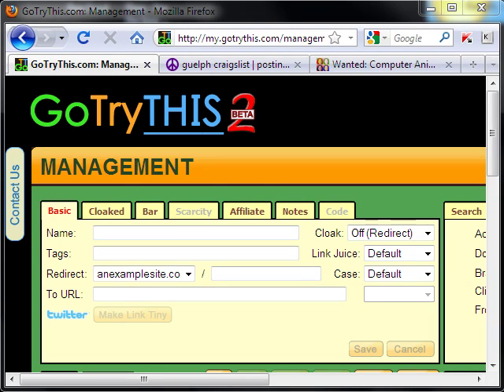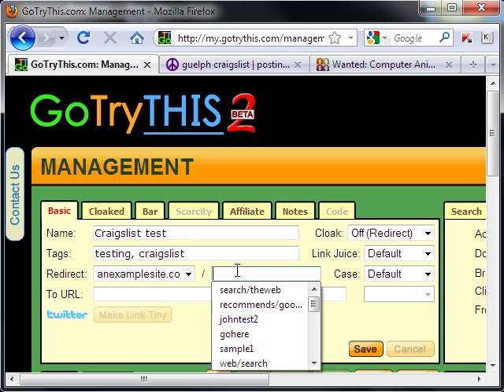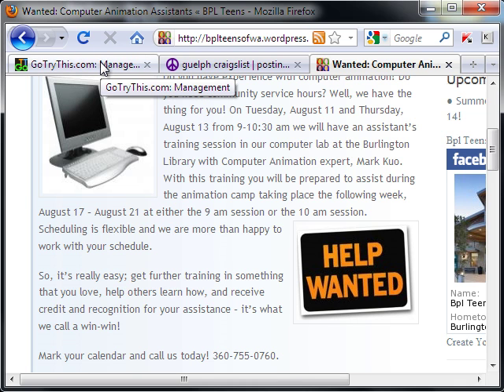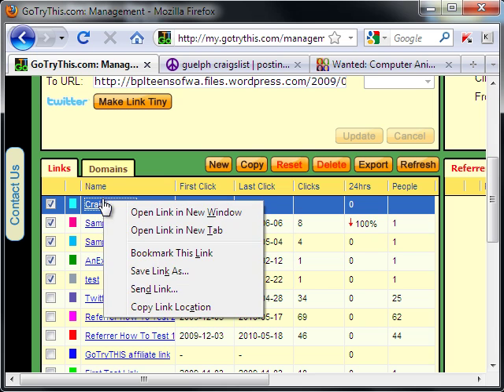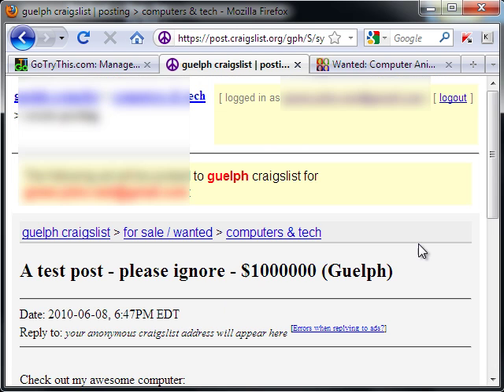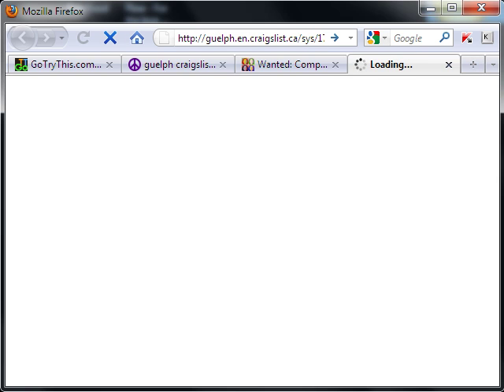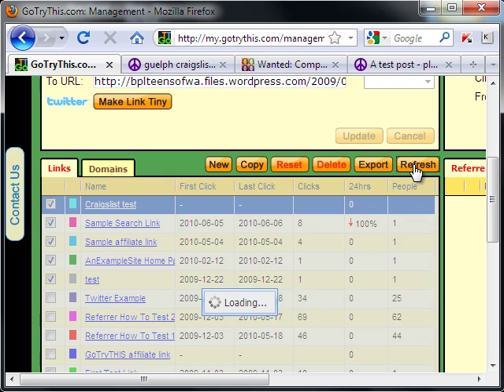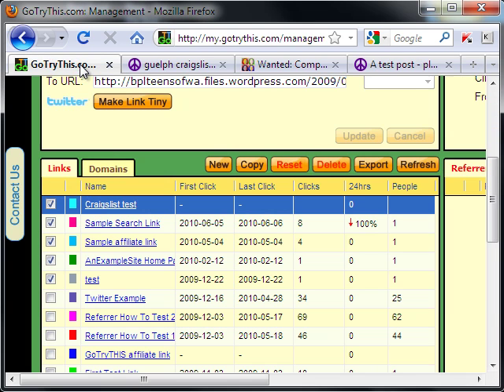Tracking Craigslist views with GoTryThiS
How to track views of a craiglist ad.